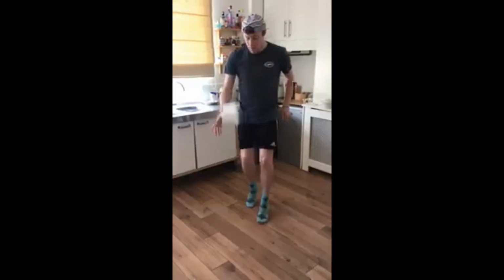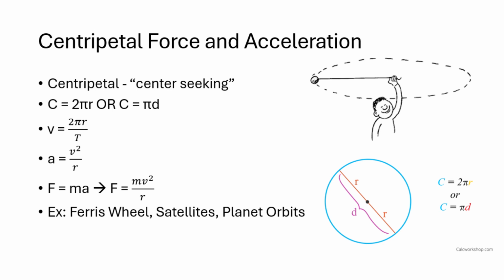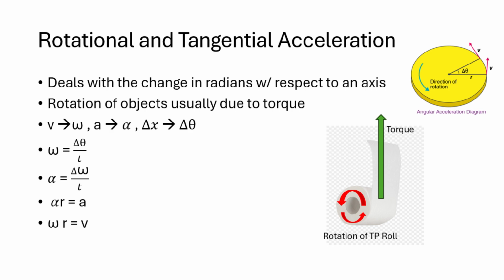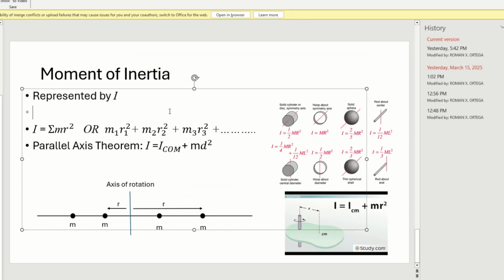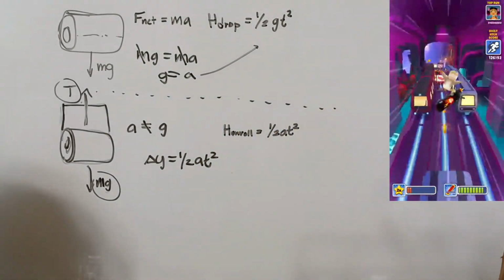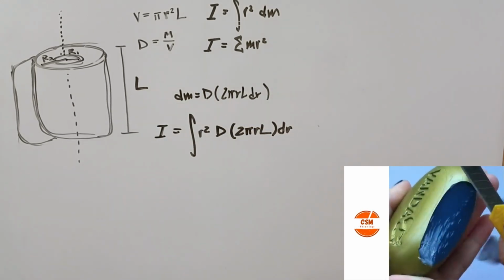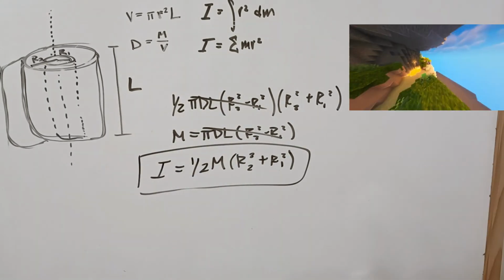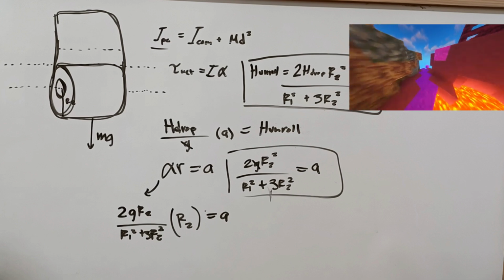How to Complicate Wiping with Physics: Toilet Paper Drop Lab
By Roman Ortega and Gino Gravador